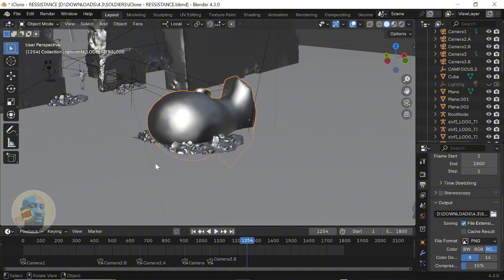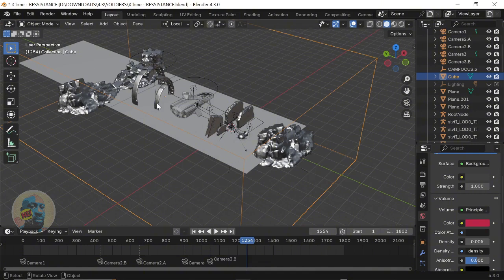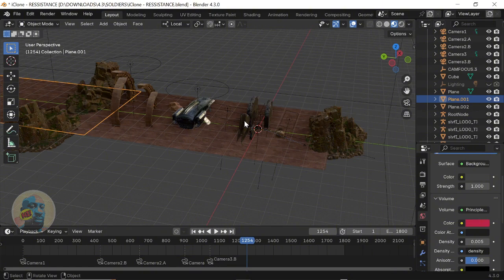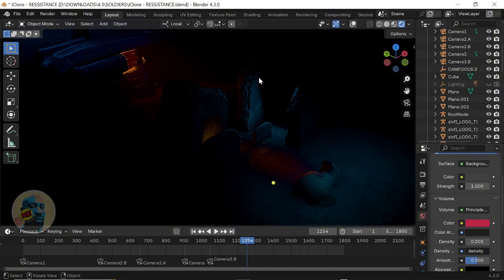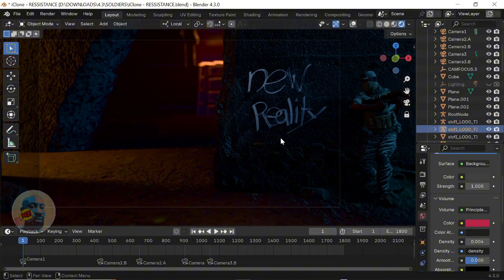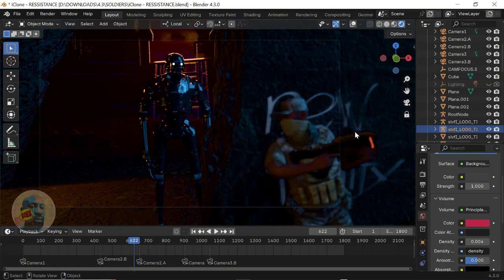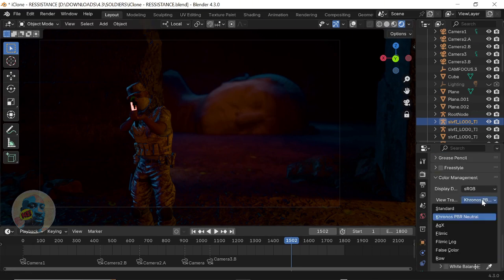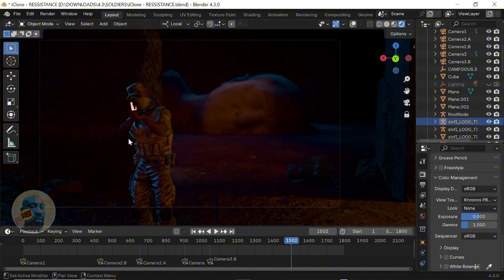QUICKLY CREATE SHORT FILMS USING FREE TOOLS BLENDER & FREE MEGASCAN ASSETS FROM FAB MARKETPLACE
This a project breakdown of how I put scenes together quickly using quixel megascan assets from the fab marketplace

the animations were put together I reallusion iclone8 8 and then exported to blender via blender CC pipeline plugin.